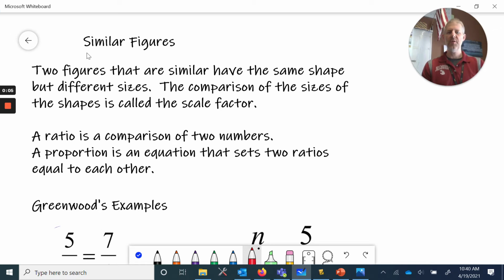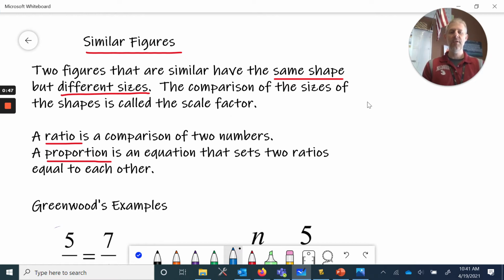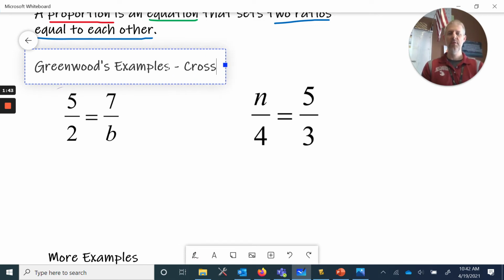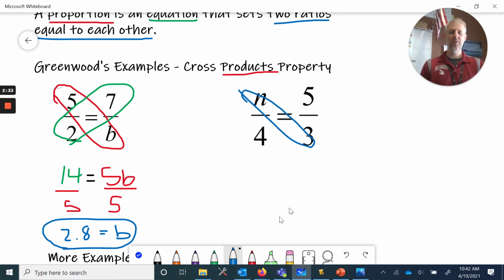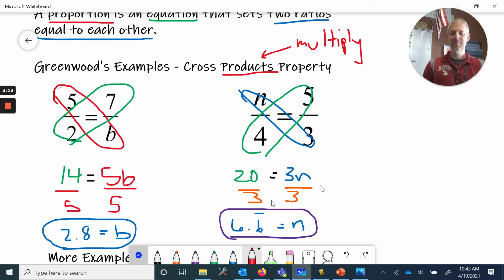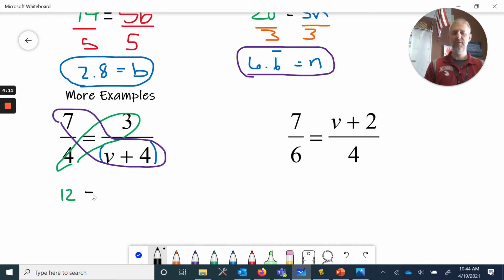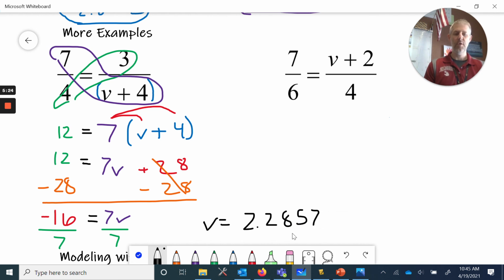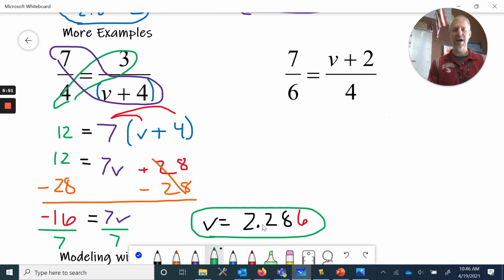Geometry - Solving Proportions with Cross Products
In this video, I discuss:
Similarity, Ratios, Proportions
I show you how to solve for missing parts of proportions